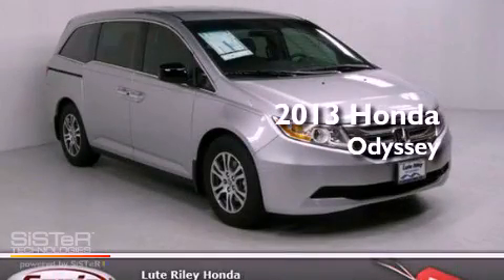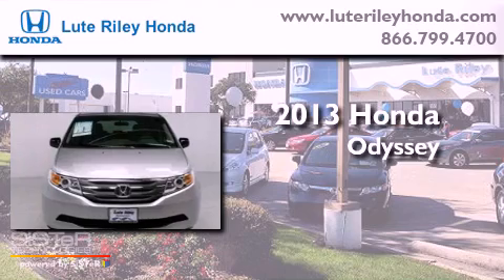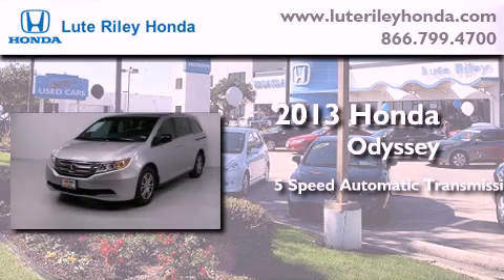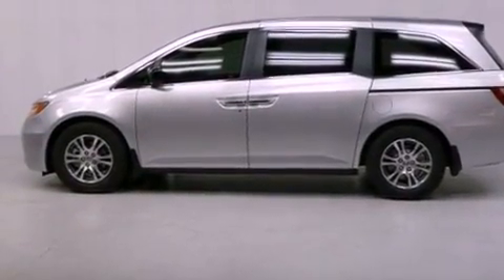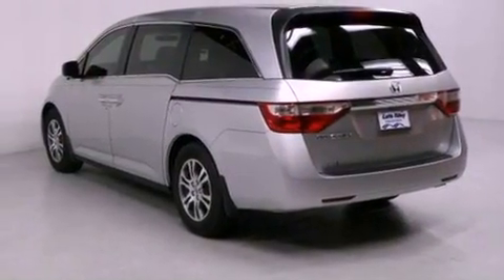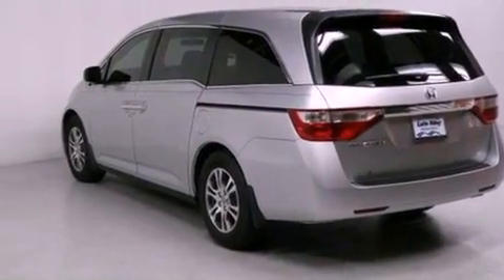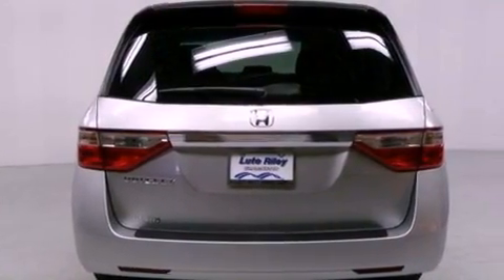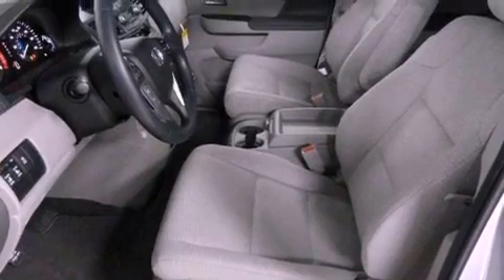2013 Honda Odyssey Richardson TX 75080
Year : 2013
 Make : Honda
 Model : Odyssey
 Engine : 3.5L V-6 cyl
 Trans . : 5-Speed Automatic
 Exterior : Alabaster Silver Metallic
 Miles : 11
 Interior : Gray

 2013 Honda Odyssey Richardson TX